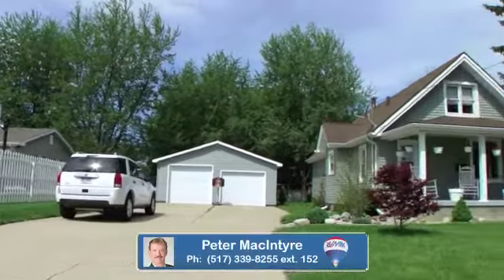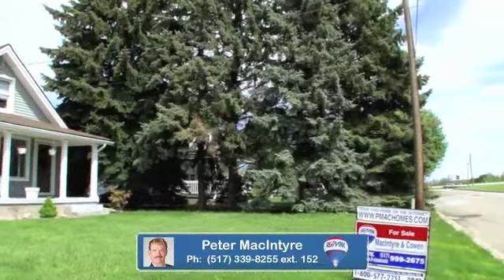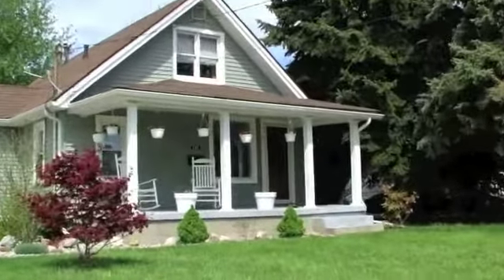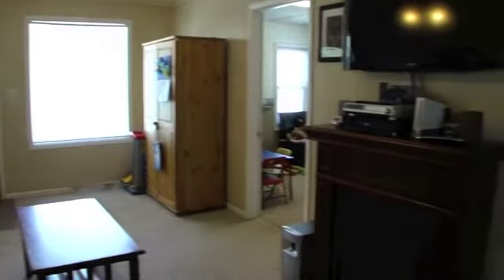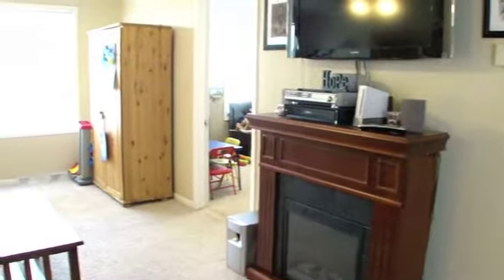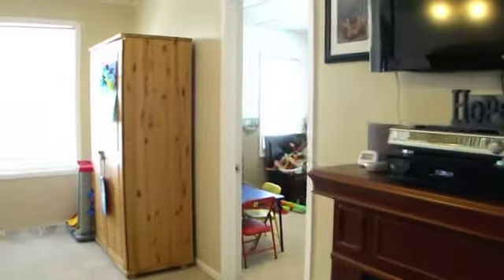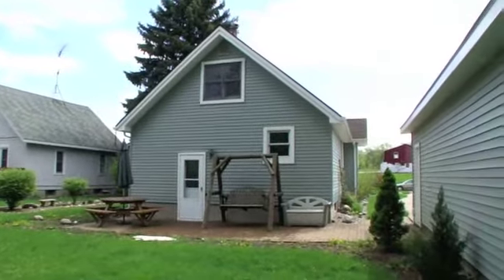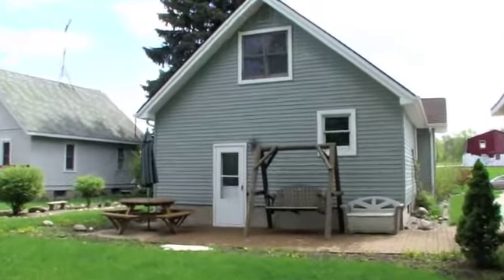707 N Swegles, St Johns, Michigan 48879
Very nice home with so many updates to mention.  In a great area, perfect highway access and close to shopping in St. Johns.  This bungalow is move in ready and as cute as a button.  Newer roof and siding.  A real must see to appreciate.  3+ car garage with new doors and so much potential.  All new appliances that stay with the home.  Quiet family neighborhood.  The interior of this home is open.  Great living room, formal dining room.  Large bath on this level and hardwoods under the carpet.  One bedroom on each level. The basement is completely refinished with newer furnace, water softer.  Home is clean as a whistle.  The outside is mature and immaculate.  This is a bank short sale.  All offers are on a first come first serve basis.